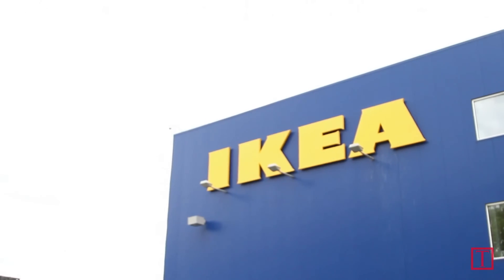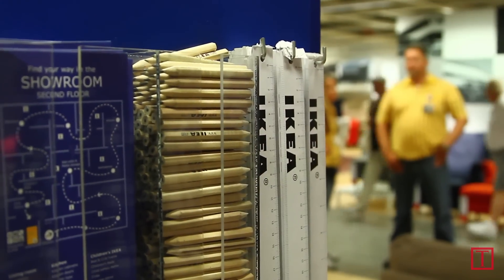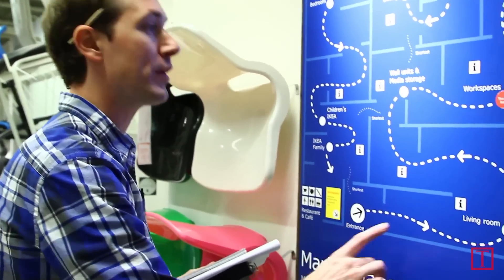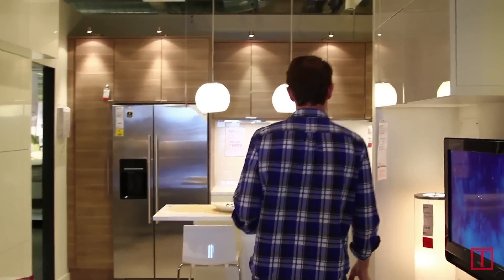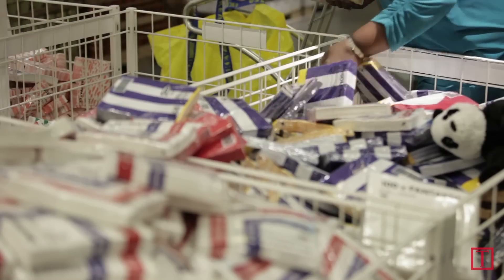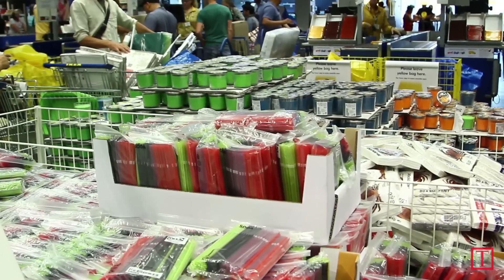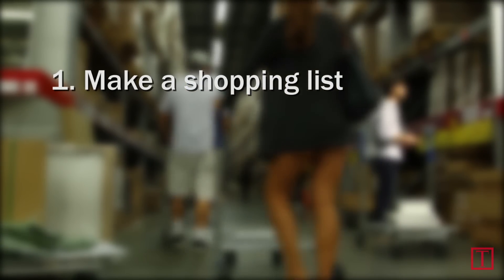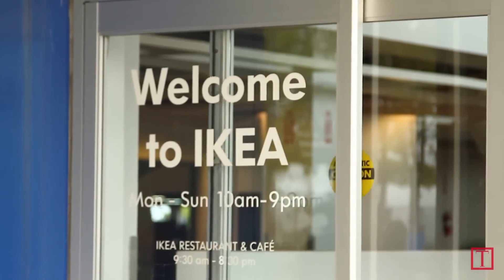Ikea: The Psychology Behind Why We Overshop | TIME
Here's how IKEA gets us to buy more than we need, explained by TIME writer Josh Sanburn